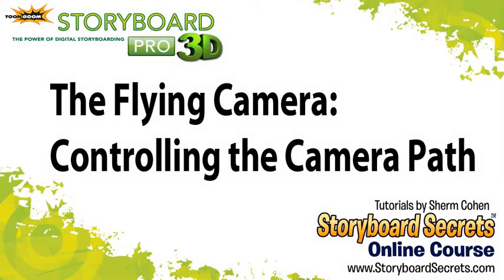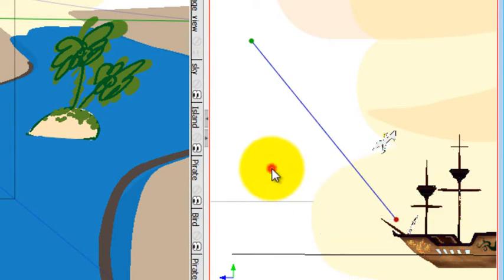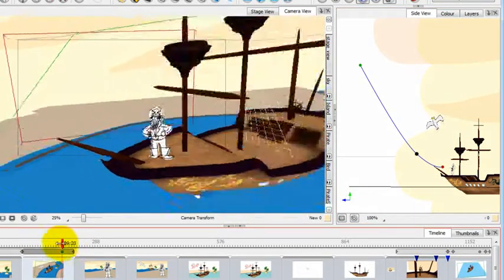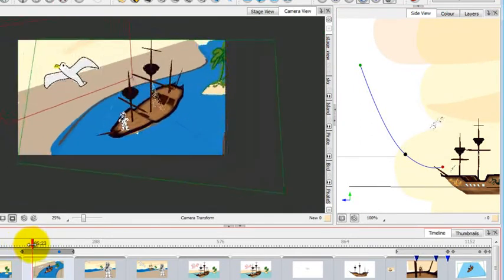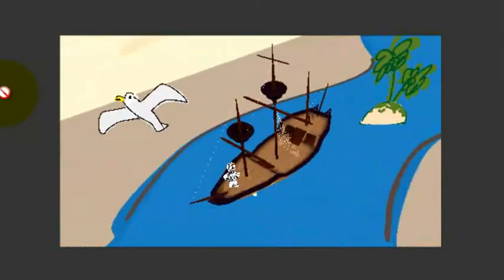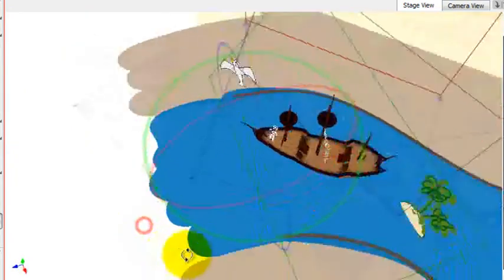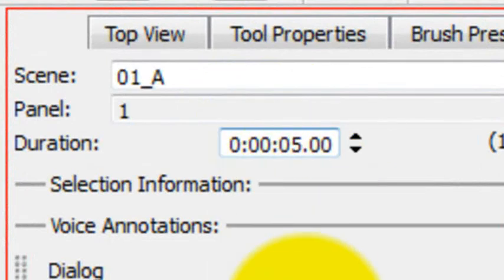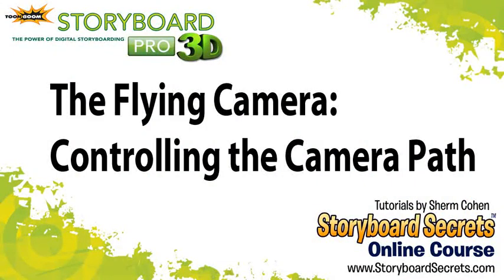6.10.Storyboarding Tutorials: The Flying Camera Controlling the Camera Path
Storyboarding in 3D - The Flying Camera Controlling the Camera Path